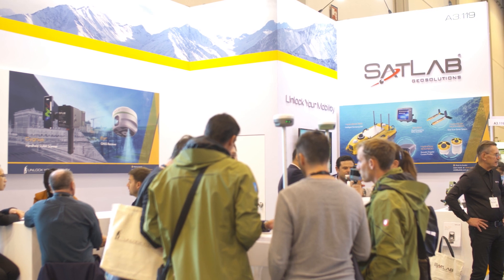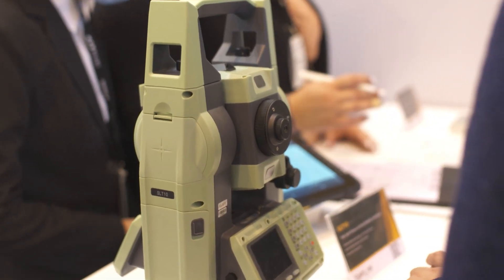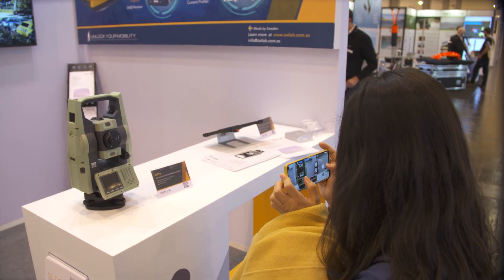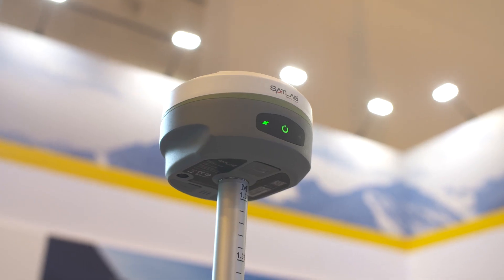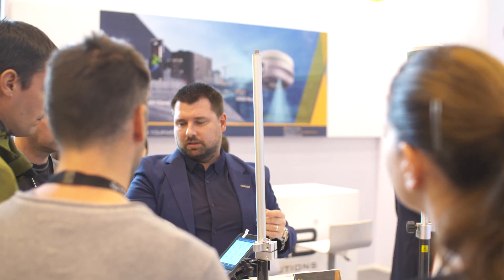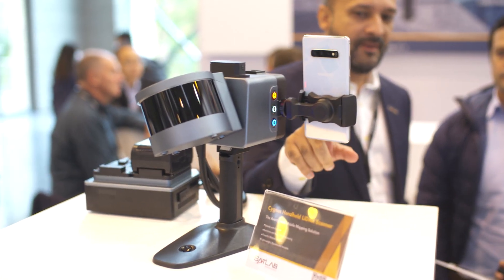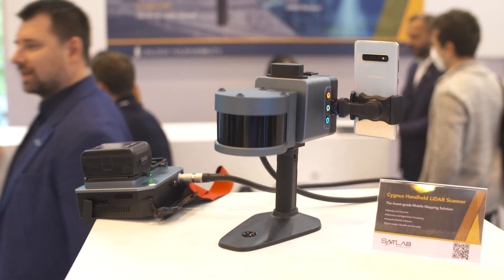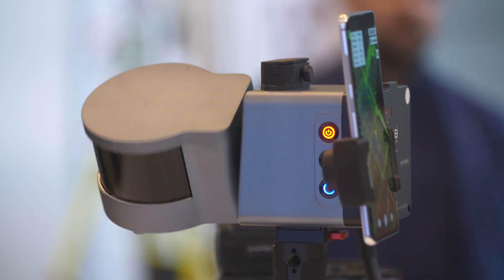Shortfact of SatLab in the INTERGEO Exibition Hall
SatLab took part in this great event - INTERGEO, to meet with the community and showcase advanced and innovative technologies for the sectors of geodesy, geoinformation and land management.

With a special focus on digital twins, SatLab team is dedicated to the research and development of technologies to reflect reality in a virtual way, hence promising higher working efficiency and wider industrial applications.